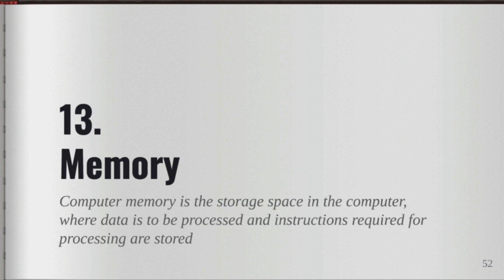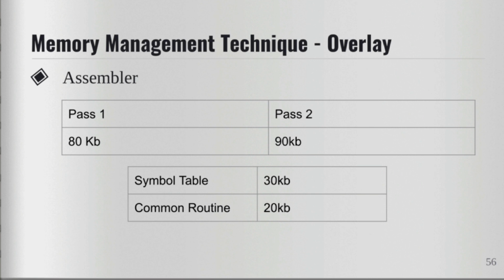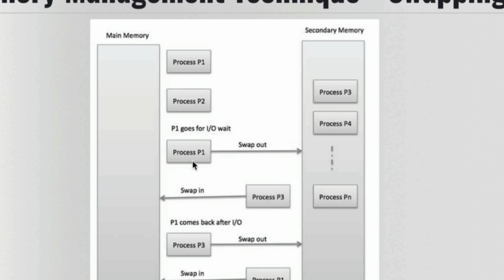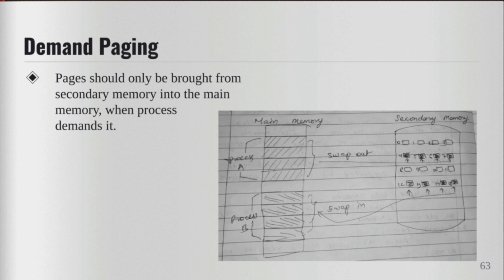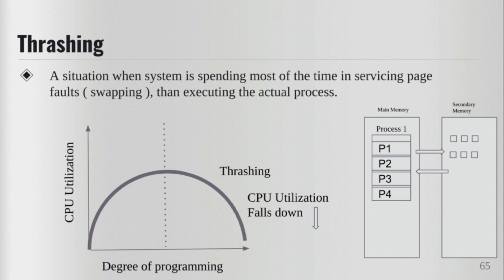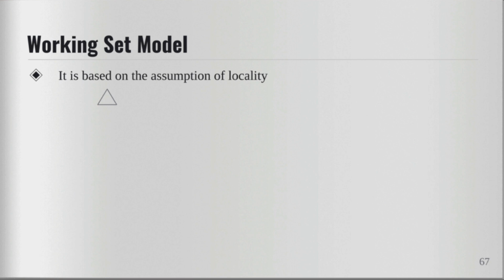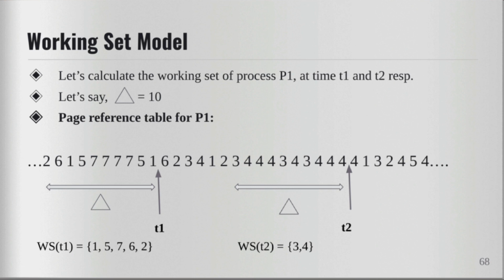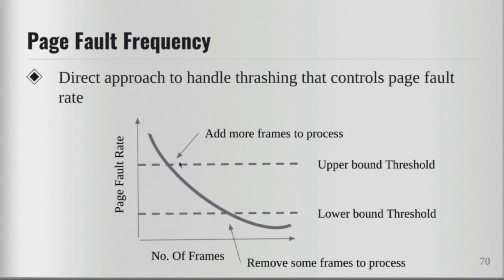Memory in Operating system|Trashing| Virtual memory |2Demand pegging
In this video we Understand the  Memory in operating system :

00:00 Memory & its types
01:21 Overlay and Swapping in Memory management Techniques
08:02 Virtual memory
08:44 Demand Pegging
11:26 Thrashing
15:24 Working set model to avoid Thrashing
21:07 Page Fault frequency to avoid Thrashing